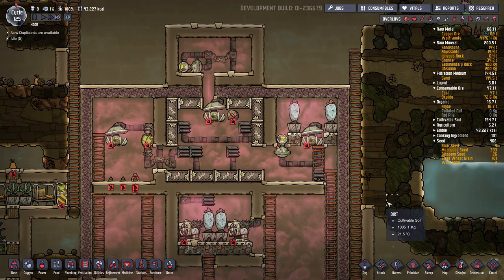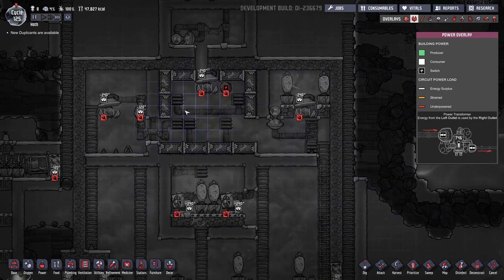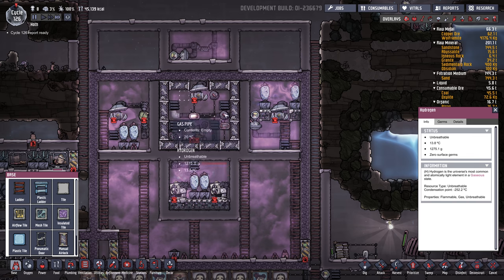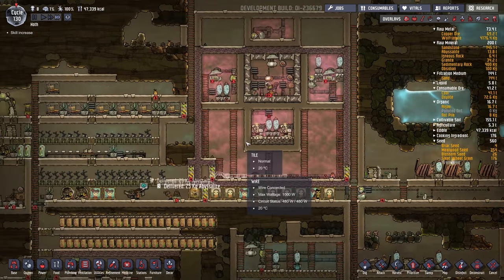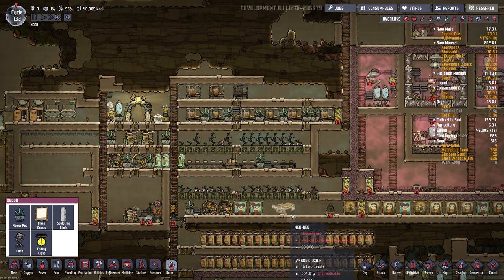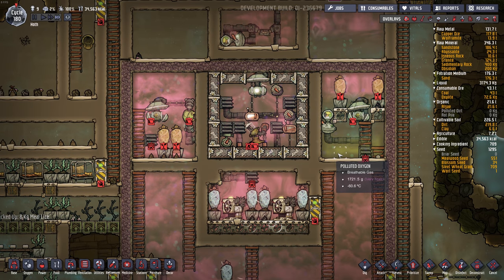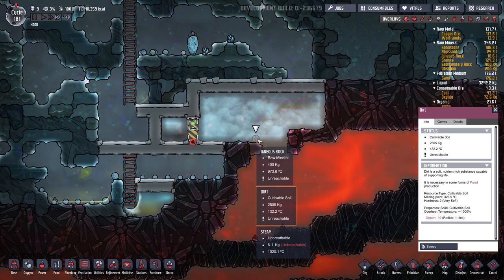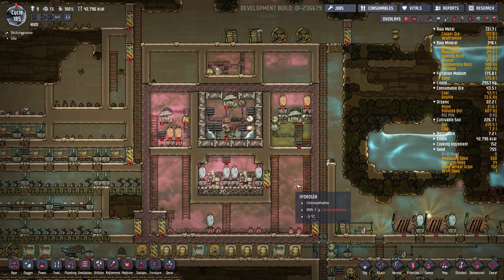How to make Liquid Oyxgen / Hydrogen Bubbler #3 - Helicona Map - Oxygen Not Included Oil Upgrade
In this episode of Oxygen Not Included I use a liquid oxygen / hydrogen bubbler design that Lifegrow showed on his channel (see link below). It has 4 main chambers and has all the regulation needed to run it without any fuss. It did take 50 cycles to cool to -200C but now works like a charm.

The chambers

1 - The main -200C hydrogen chamber where you put small amounts (50-100g /sec) of polluted oxygen where it turns to liquid oxygen at -183C. The liquid pools on the bottom and is pumped out when it reaches around 400-500kg using a hydro switch.

2 - The extra hydrogen chamber. If the pressure in chamber 1 falls below 800g, you can top it up from this chamber.

3 - The cooling chamber. This contains 2 thermo regulators which are connected in series. They each drop the temperature of the hydrogen by 14C and pump it back into chamber 1.

4 - The polluted oxygen chamber. This has a few wheezeworts to precool the polluted oxygen before it goes into chamber 1. It uses a valve to only allow a small amount of polluted oxygen into chamber 1 at a time. It also will only send polluted oxygen into chamber 1 if the pressure is lower than 1700g (+/- 300g) and if the temperature is below 200C.

I also start building a CO2 liquifying room and a dirt to sand cooking room down by the lava. I also expand the oxygen production and explore the map more.